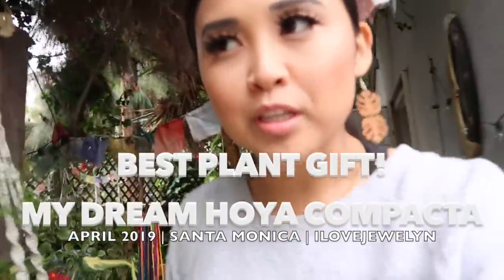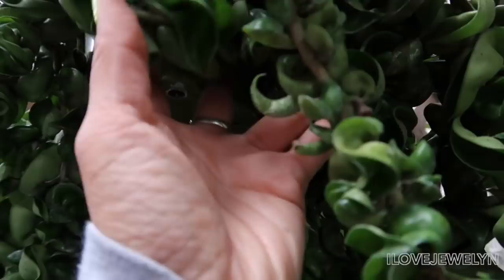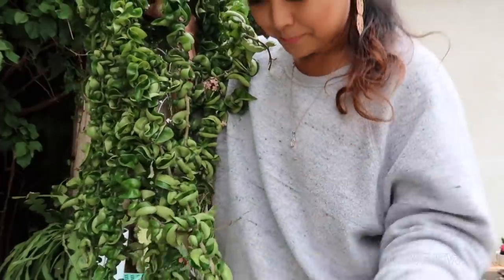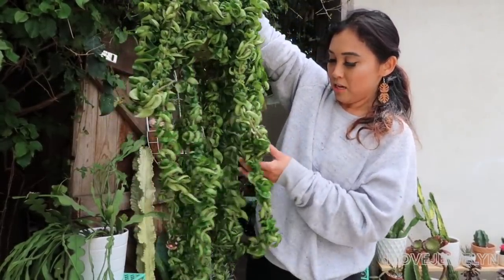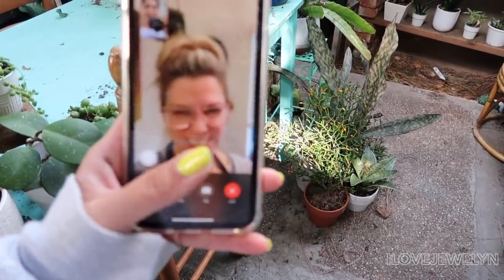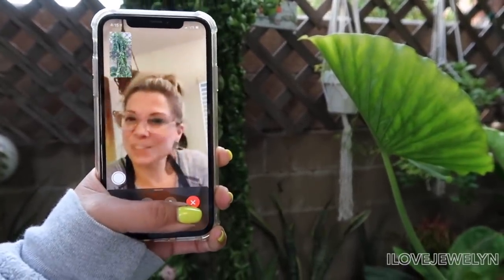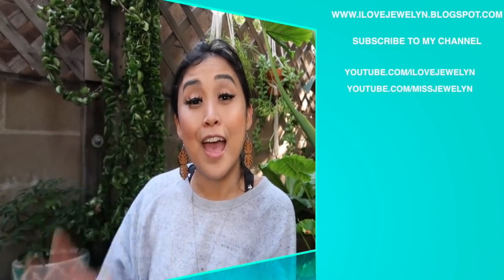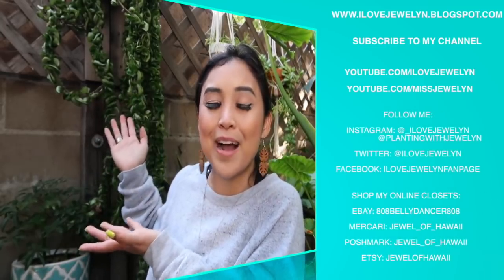Best plant gift: My dream Hoya Compacta over 5 feet long! April 2019 | ILOVEJEWELYN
Aloha everyone!

Here's what came into my collection recently! Best plant gift ever!

My new mailing address:
Planting with Jewelyn 3380 Arville Street suite C